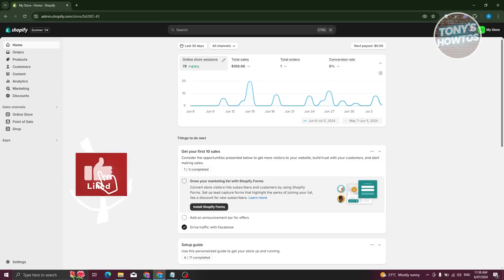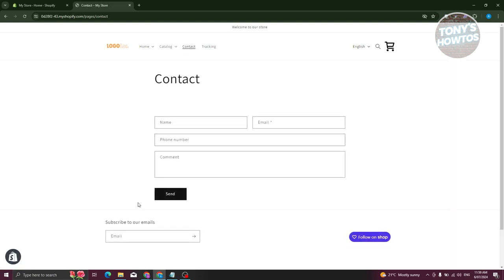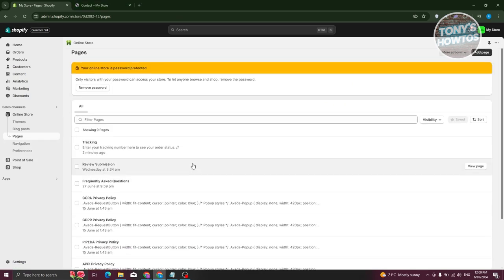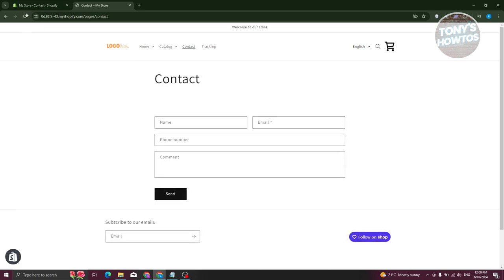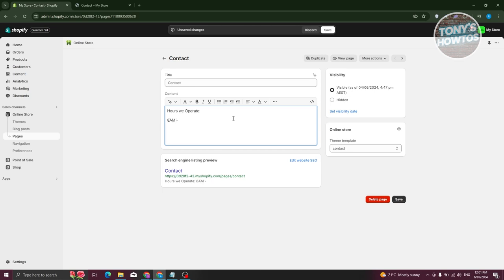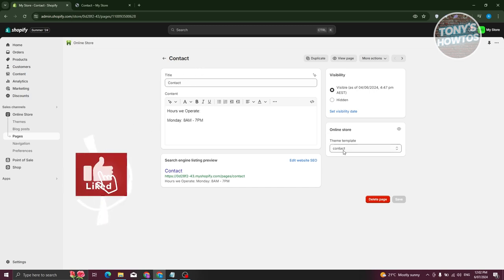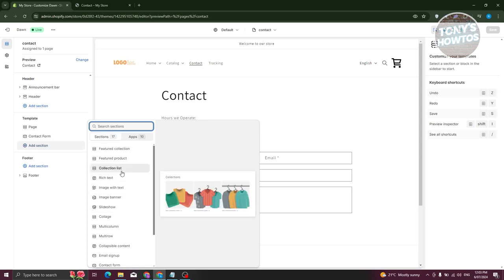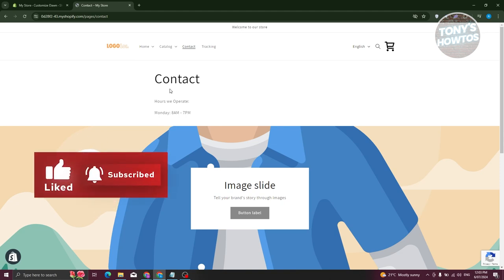Shopify Contact Us Page Tutorial for Beginners (2024)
The quick and easy tutorial how to add custom contact form in shopify. Do you want to know step by step how to create custom contact form in shopify in 2024? Yes? Great!